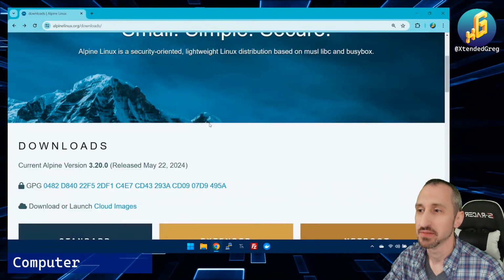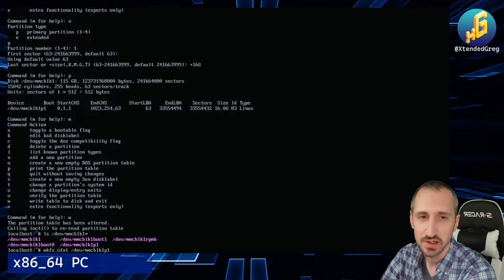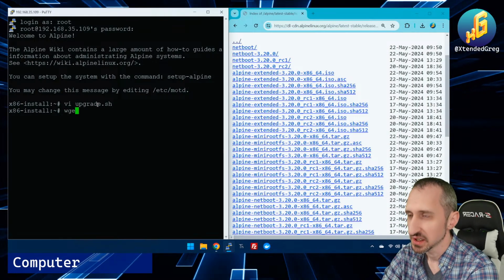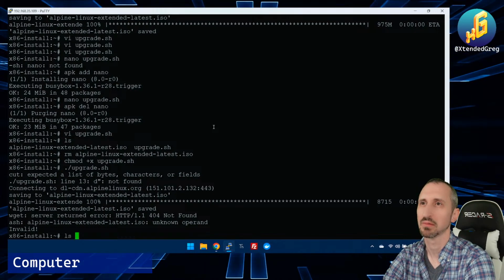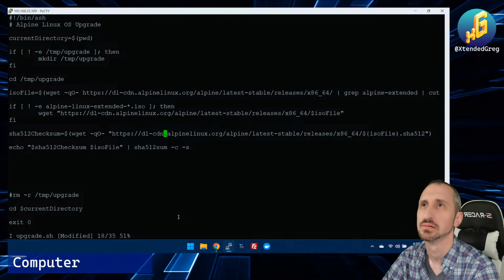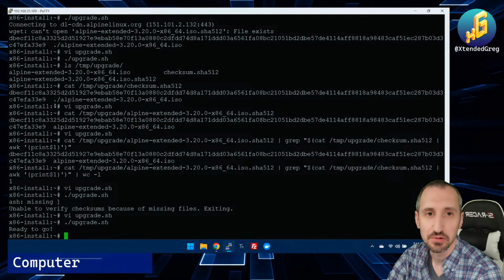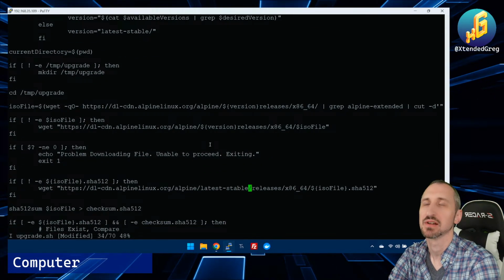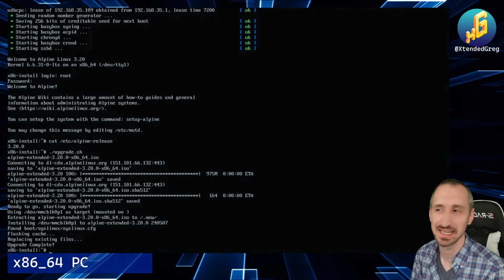Alpine Linux on x86_64 PC: Installation and Upgrade Script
Today we are going to install Alpine Linux on a regular x86_64 PC.  We are going to cover the installation technique which is a little bit different than the Raspberry Pi, and then create a script to automatically upgrade the OS version using the integrated setup-bootable utility.  It is a great way to get more life out of older PC hardware to keep it out of the landfill and save some money at the same time and may be a perfect fit for your next project!